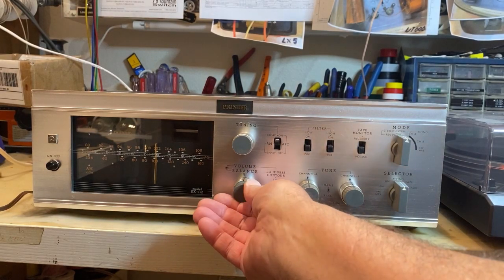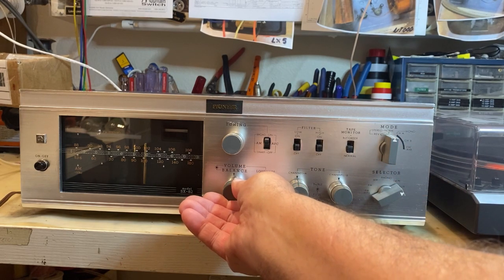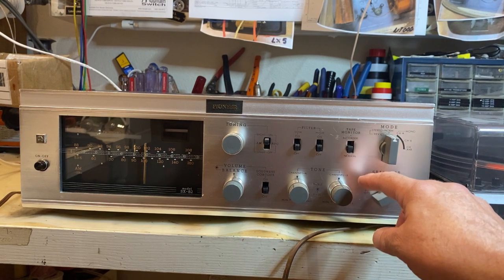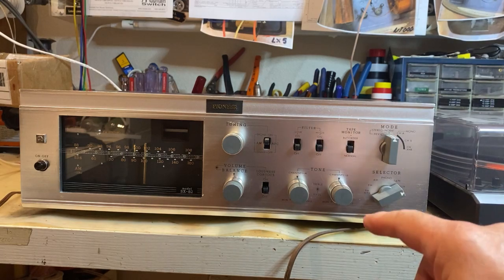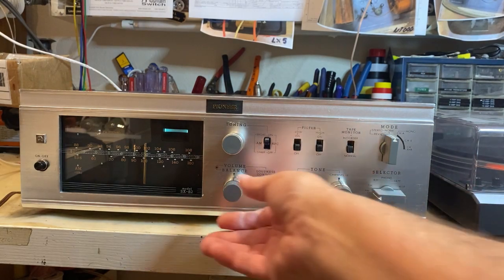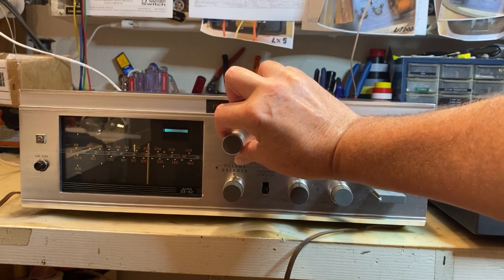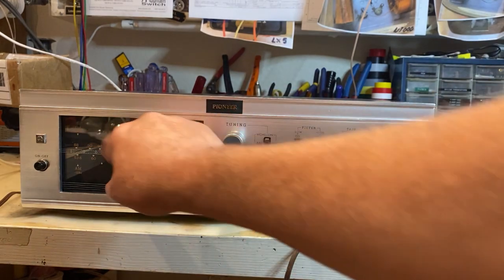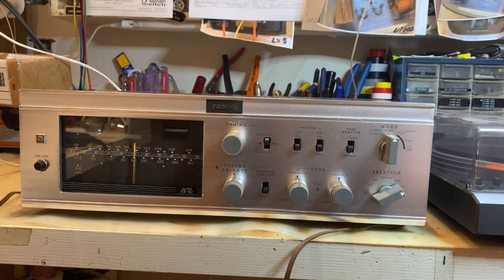Pioneer SX 82 Receiver